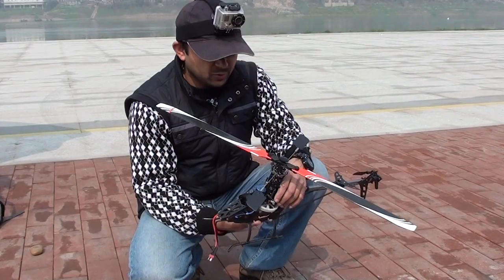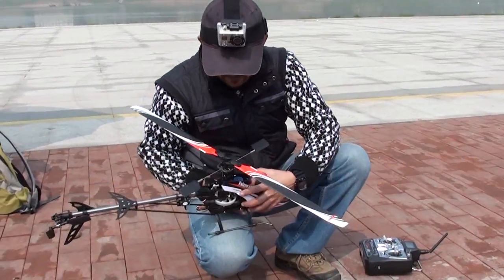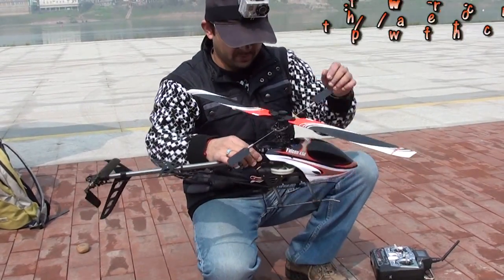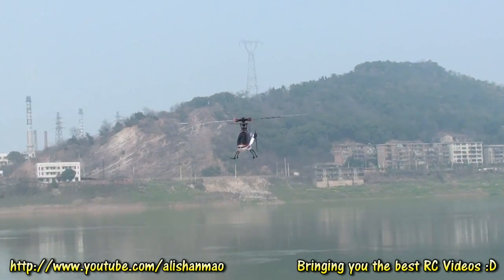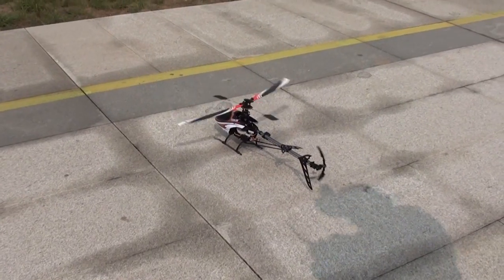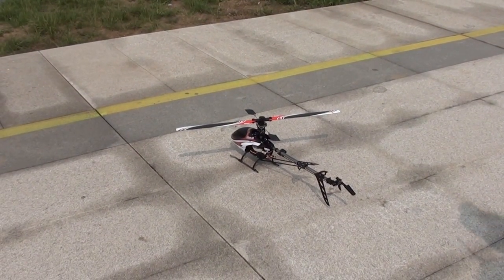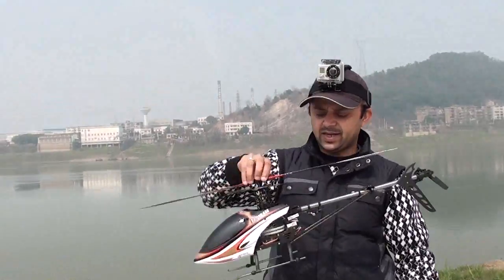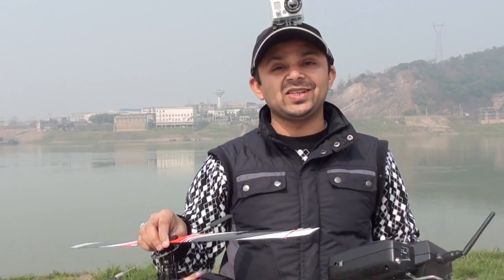Falcon 450 Maiden Flight